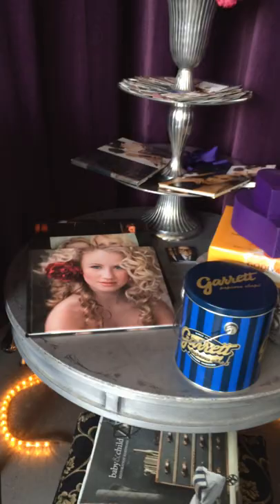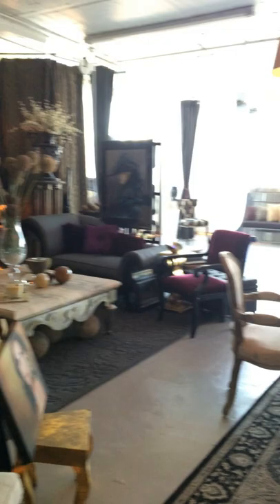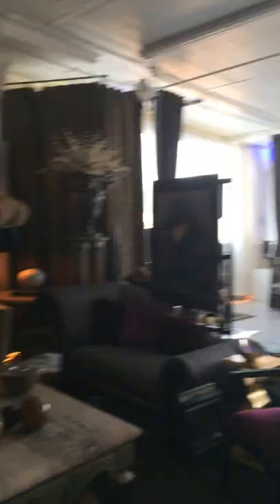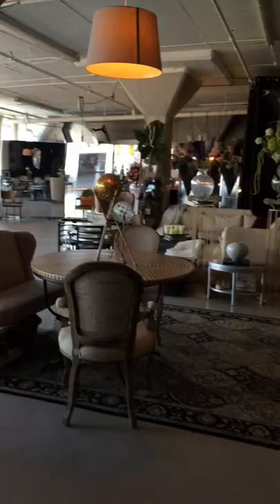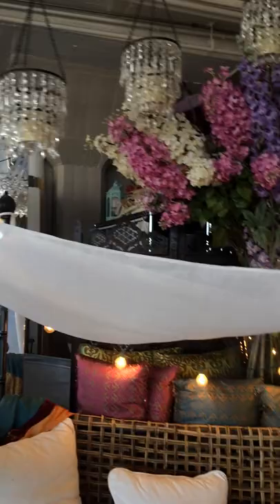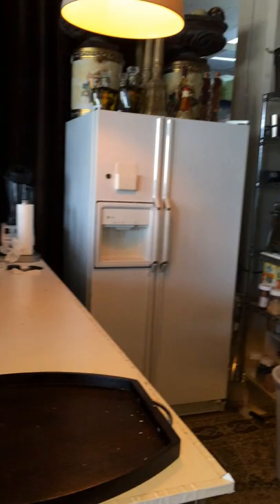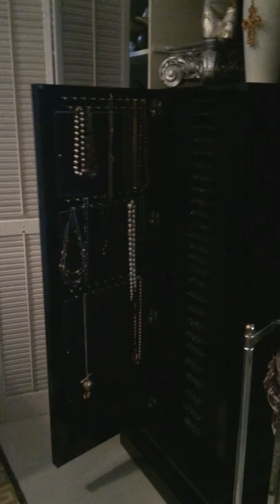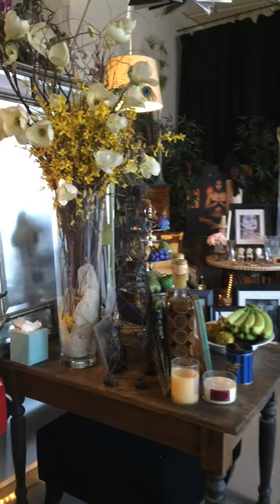Mary DuPrie Studios Studio Tour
Daytime look at Mary DuPrie Studios.  Corporate, Executive, Business Portraits, Headshots.  Models, Actors, Modeling Agency, Commercial, Lifestlye, Glamour... Photography